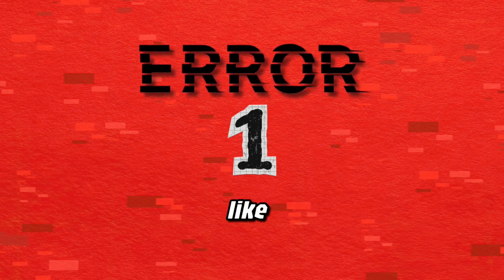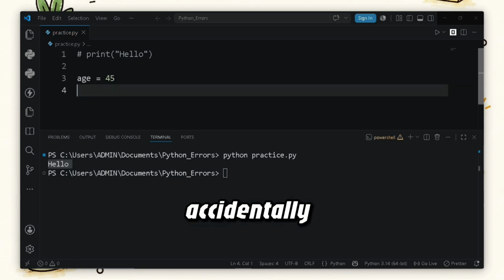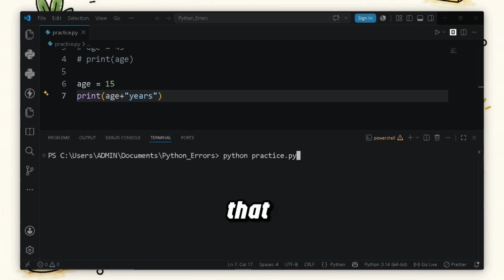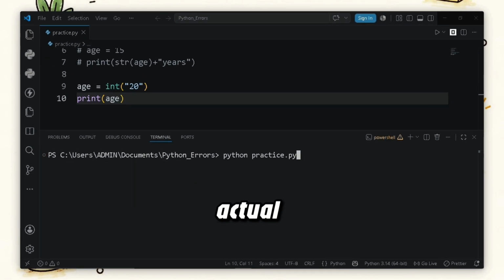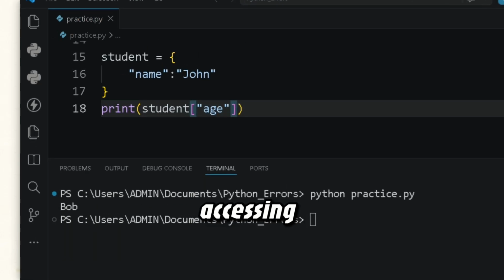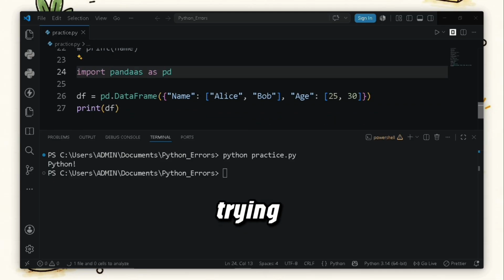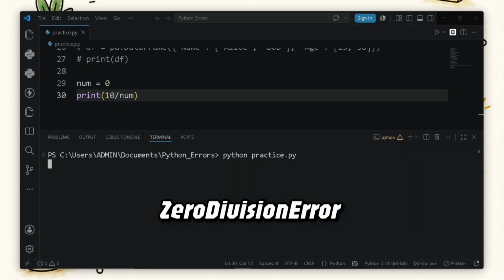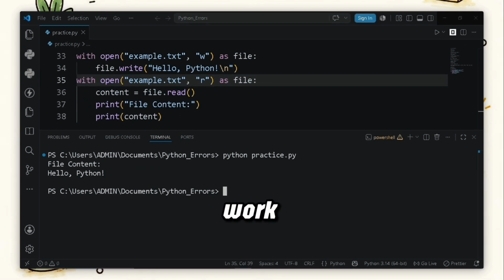11 Python Errors Everyone Knows... Except You 💀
Ever stared at a red Python error and thought...

"What did I do wrong?"

In this video, we'll intentionally create 11 of the most common Python errors, understand why they happen, and learn how to fix each one with simple examples in VS Code.

Whether you're just starting Python or preparing for coding interviews, understanding these errors will save you hours of frustration.

📌 Errors Covered:
• SyntaxError
• NameError
• TypeError
• ValueError
• IndexError
• KeyError
• AttributeError
• ModuleNotFoundError
• ZeroDivisionError
• FileNotFoundError
• IndentationError

💻 Tools Used:
• Python

👇 Which Python error confused you the most when you first started coding?